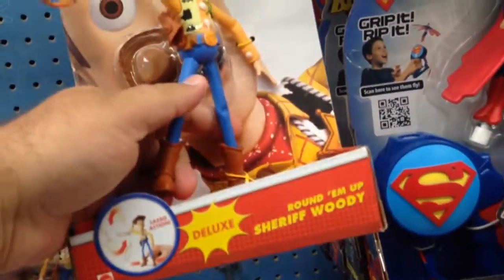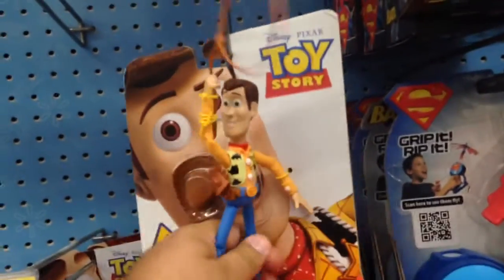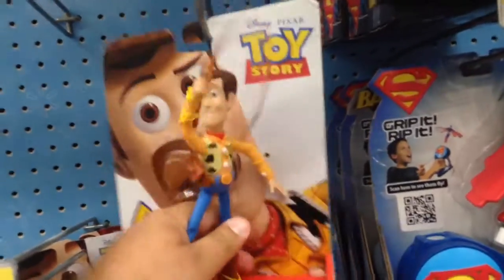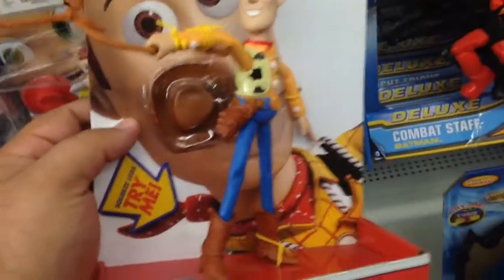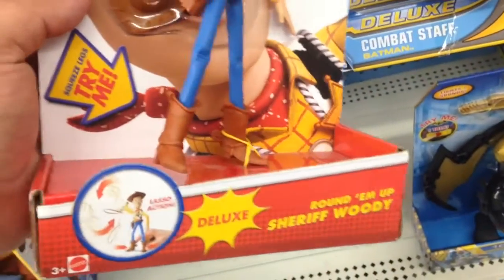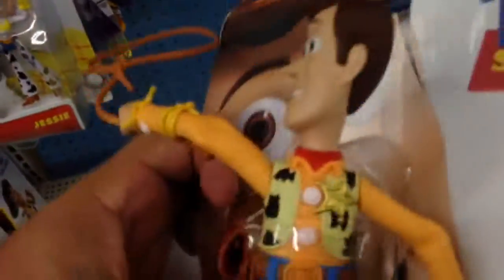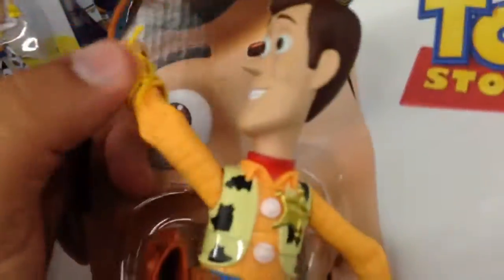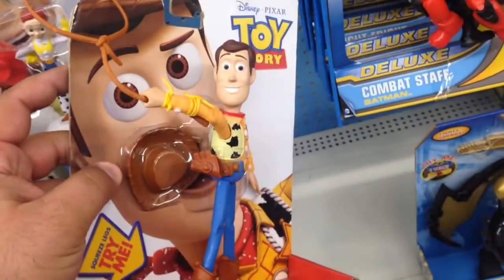ROUND 'EM UP SHERIFF WOODY with Action LASSO DISNEY / PIXAR Toy Story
This is the ROUND 'EM UP SHERIFF WOODY with Action LASSO DISNEY / PIXAR Toy Story